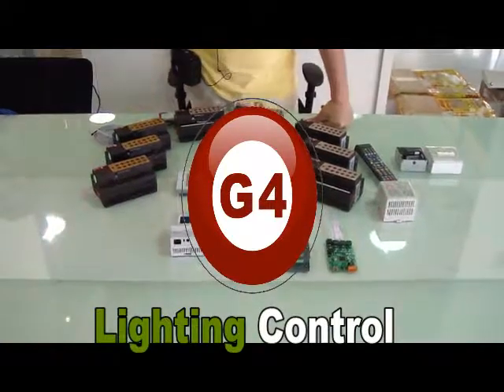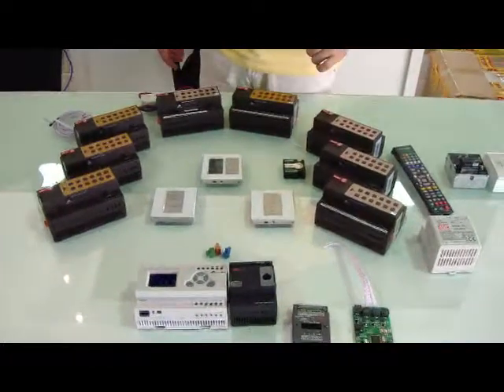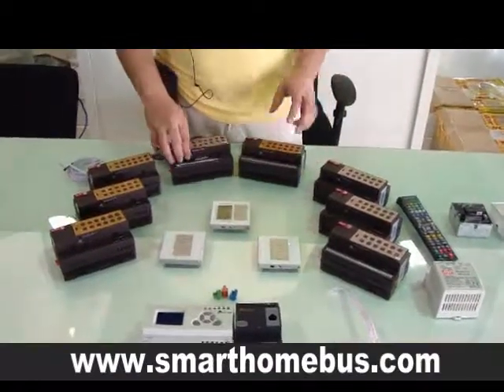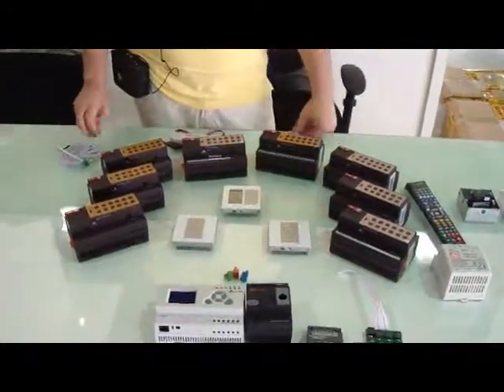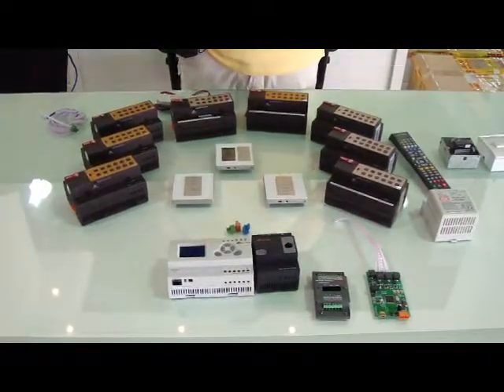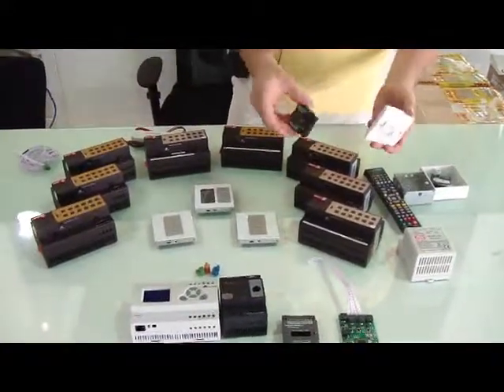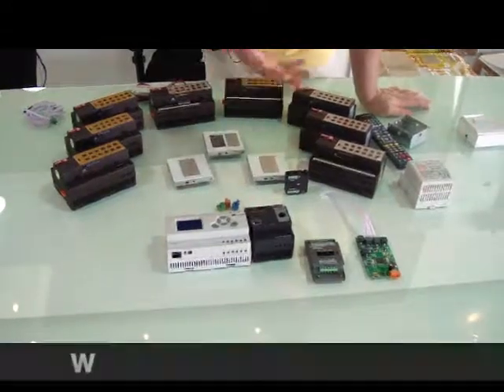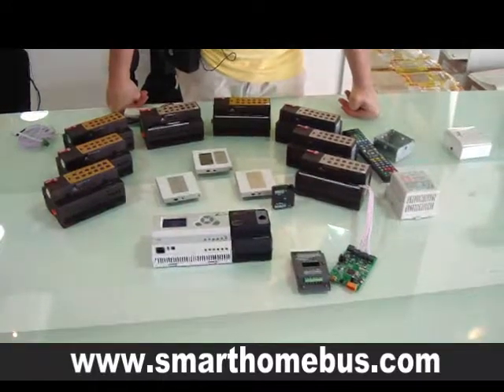Lighting and Dimmong Control by Smart-BUS G4., DRP Panel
Lighting, Dimming, Scenes, LED Driver, DMX control, Dali, 0-10V Ballast Control, Relays, and Other Controllers for Lighting that create the 4th dimension.